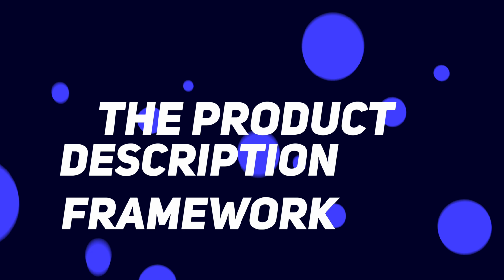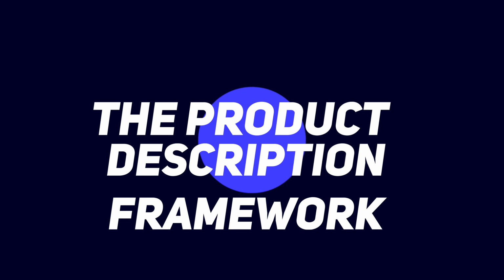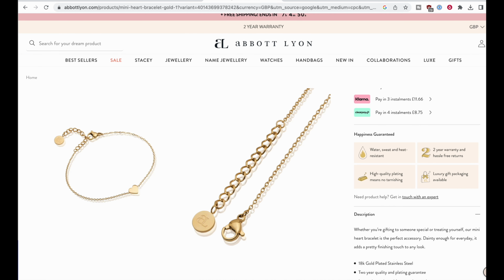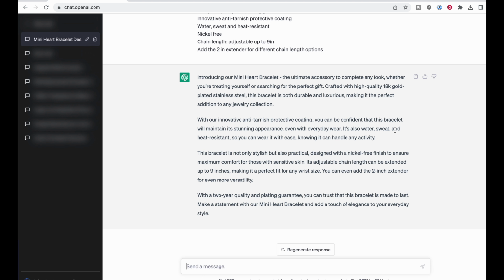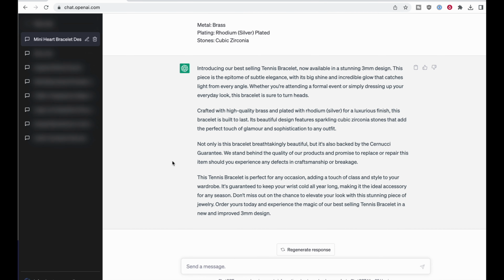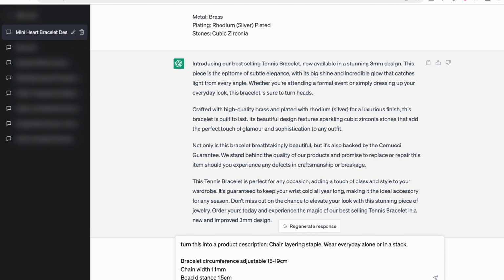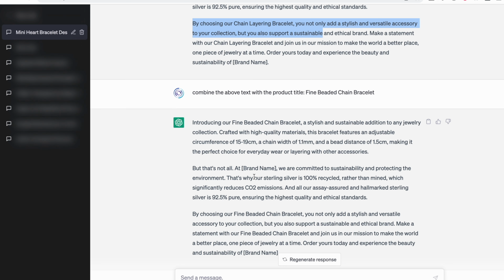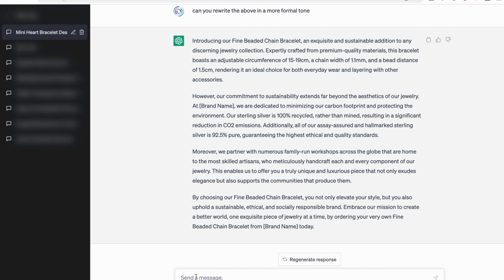How to write better product descriptions with ChatGPT to rank higher on Google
Do you want your product pages to rank higher on Google search? Then one of the things to do is to improve on your product descriptions. And there is this one tool called ChatGPT that can help you. It's a very powerful tool that you can leverage on as a writing assistant to create more compelling product descriptions, longer text, that will not only help to persuade your shoppers to turn into customers, but will also help them to rank higher on Google Search. In this video, I explain what exactly is ChatGPT, how it can help you as a store owner, what can you do with it and demonstrate a couple of simple ways how to use this tool to generate compelling text to lengthen your product description.